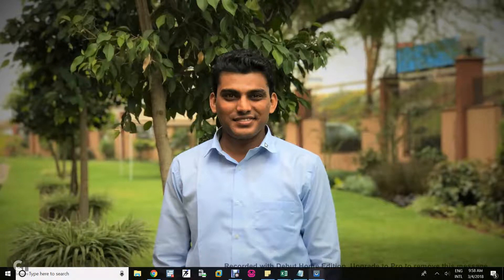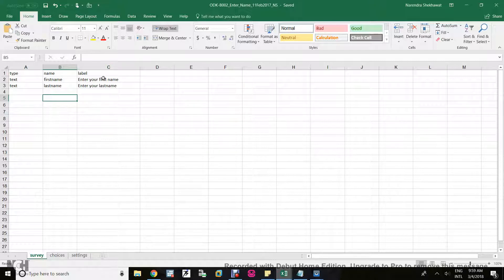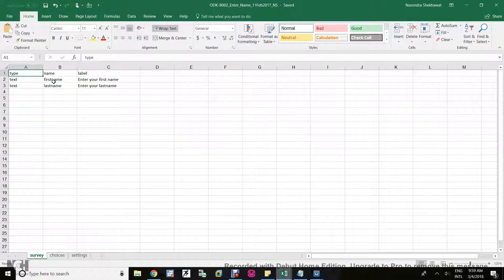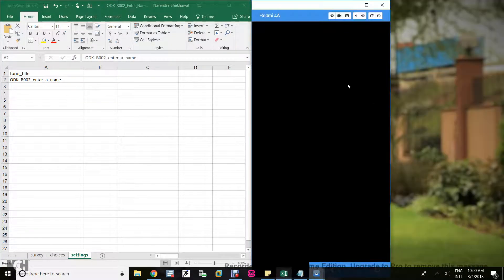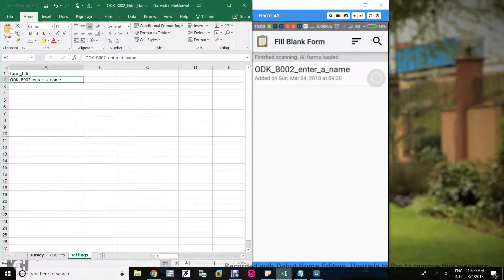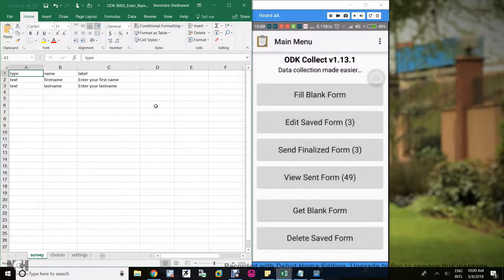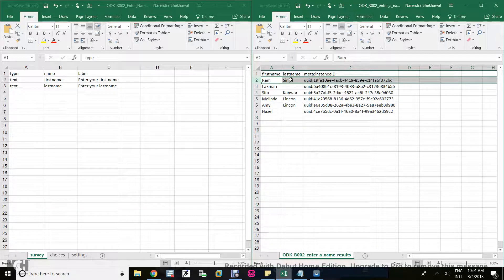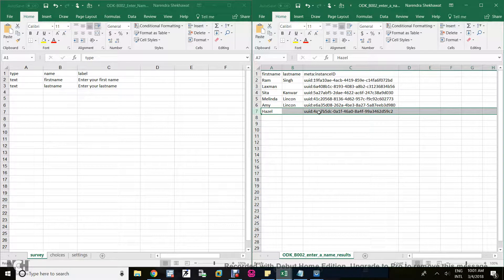Lesson 04: How to create a form in ODK Name/String type questions ?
Hi all, In this video, you will find out how can you enter a string type variable in ODK.

WIth the video you also get 3 files:
1. ODK Excel Form
2. ODK XML Form
3. ODK Output

Narendra